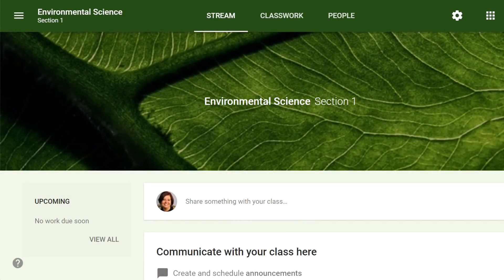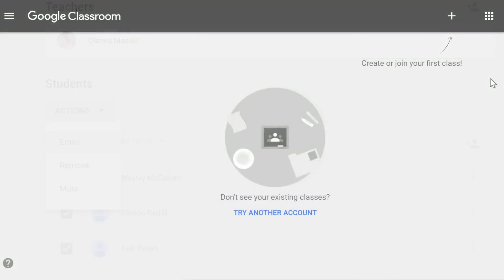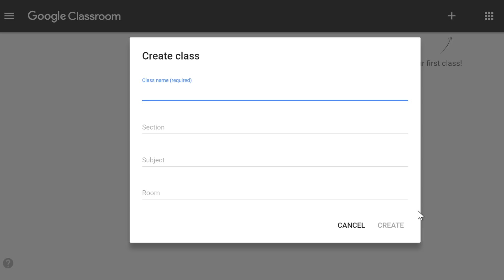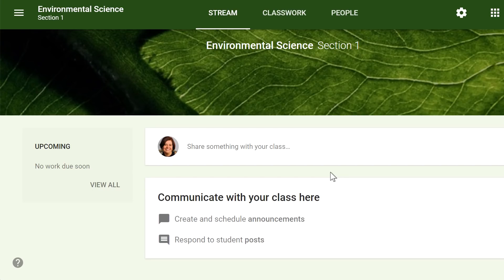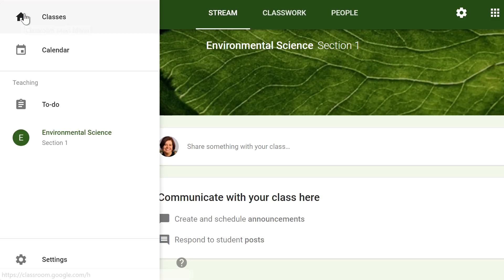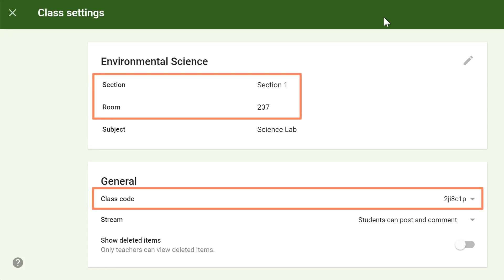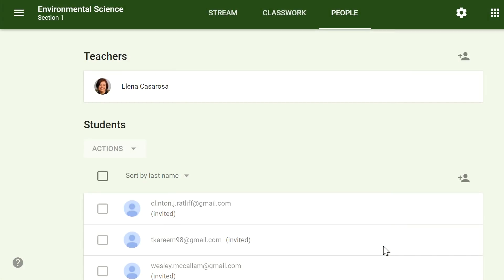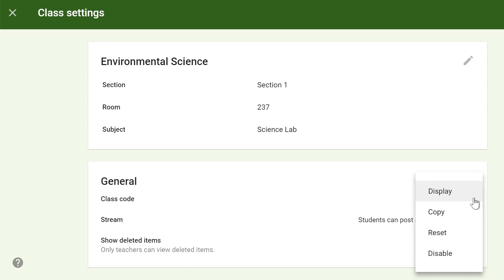Google Classroom: Getting Started